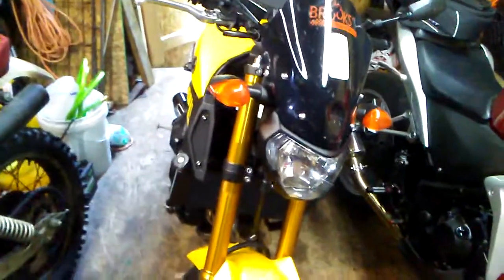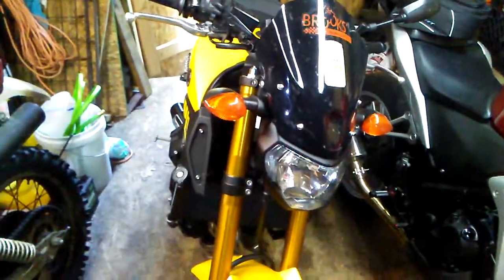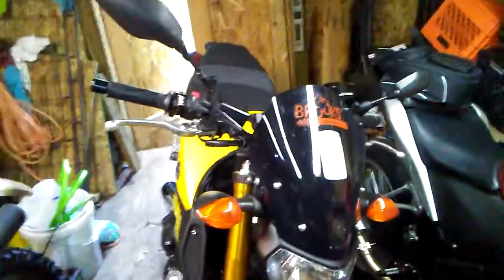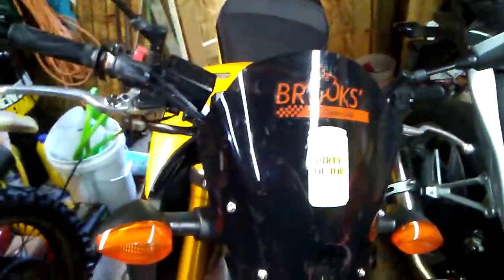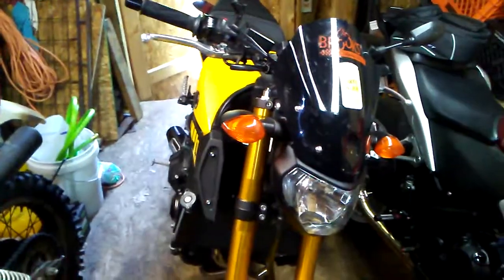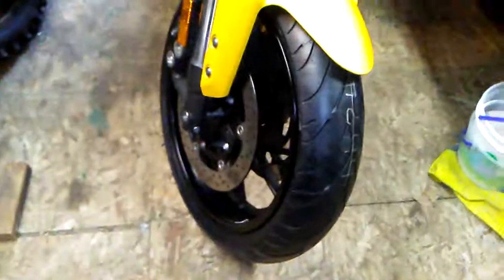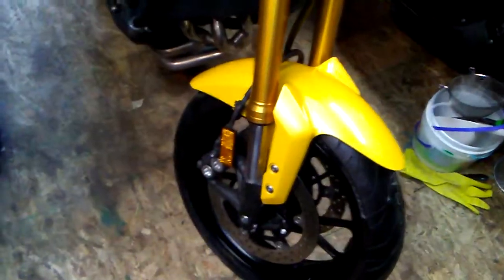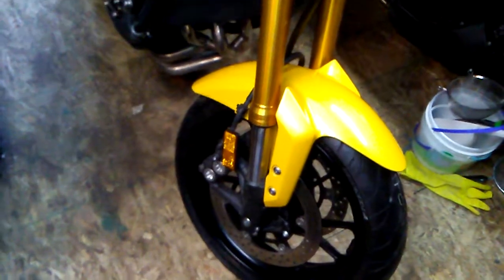New Tires On The FZ!!!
New Dunlop Sportmax Roadsmart 3s on the FZ!!!